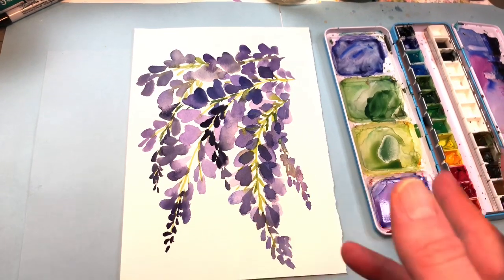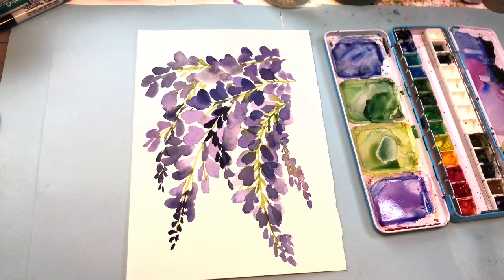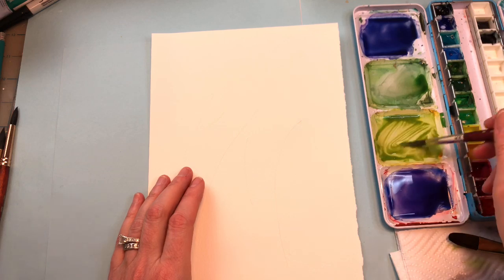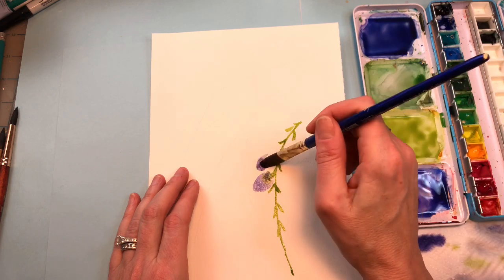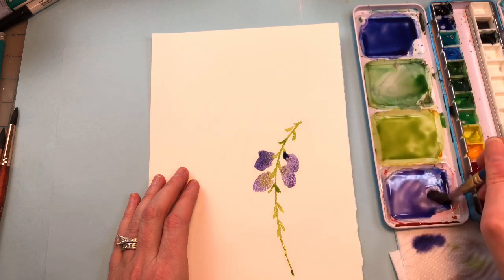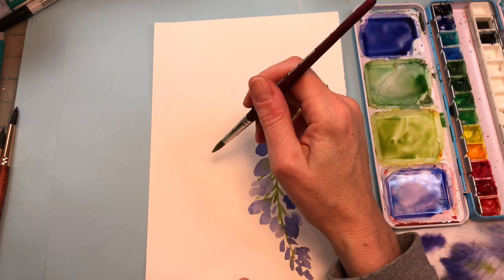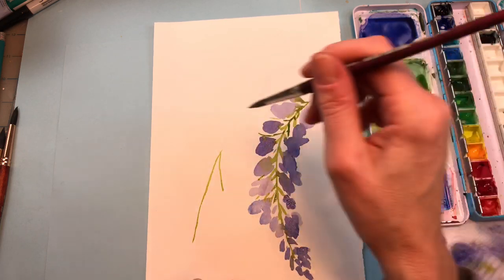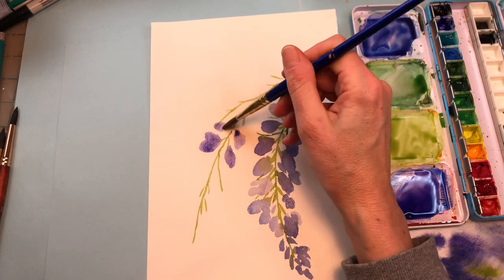Wisteria Painting Tutorial [Step by Step]Watercolor/ Easy for Beginners/ Floral Friday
Supplies:
Arches 100% cotton 140lb paper
tube watercolors: ultramarine blue, indigo blue, purple dioxide, rose, hookers green, medium green, light yellow
Brushes: Princeton Velvet touch no. 8 & Robbert Simmons 1/2 oval

Ellen